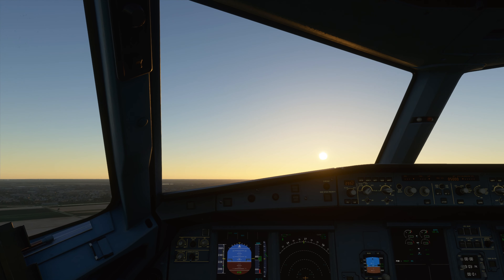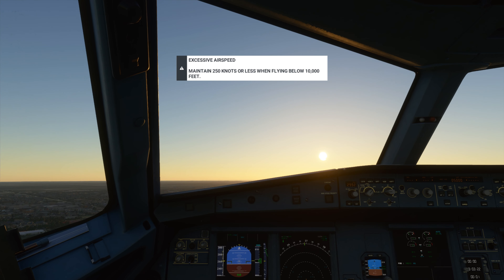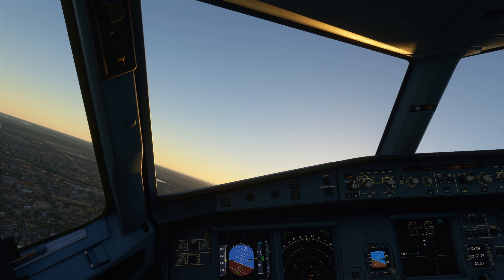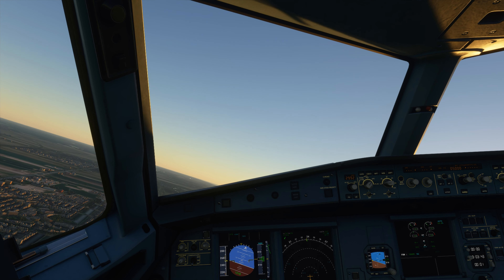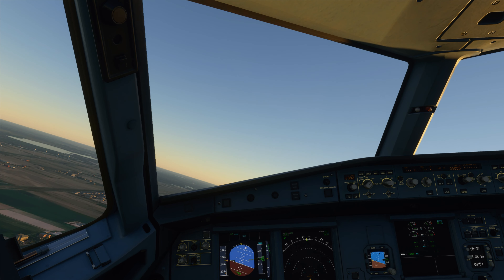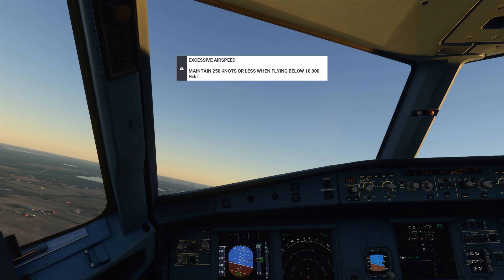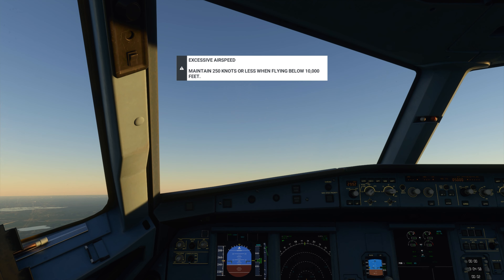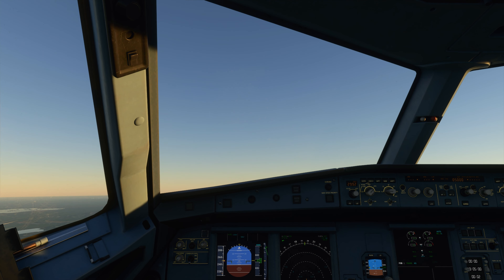[4K] Microsoft Flight Simulator 2020: Airbus A320 Take-off at Amsterdam Schiphol Airport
Microsoft Flight Simulator 2020 in Airbus A320neo take-off at EHAM (Amsterdam Schiphol Airport).

Airplane: Airbus A320neo
Airport: EHAM (Amsterdam Schiphol Airport)